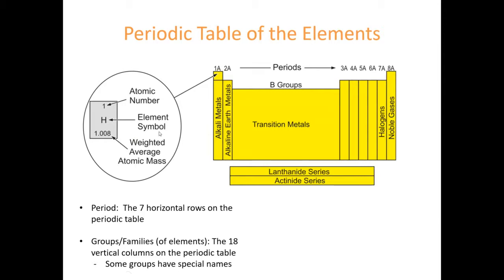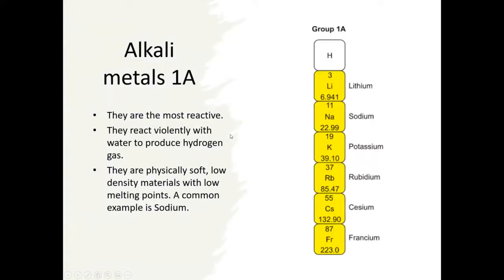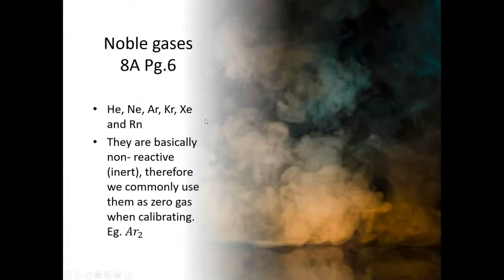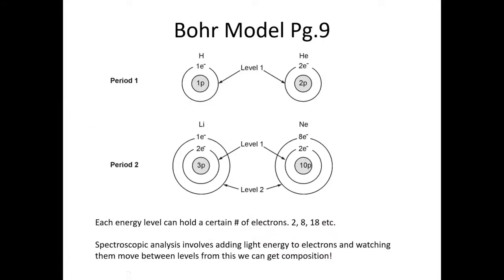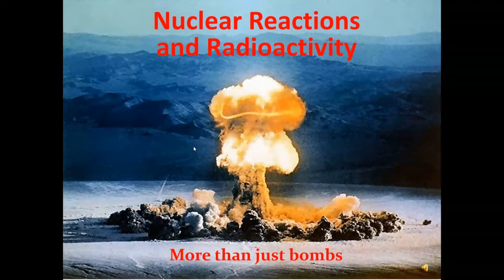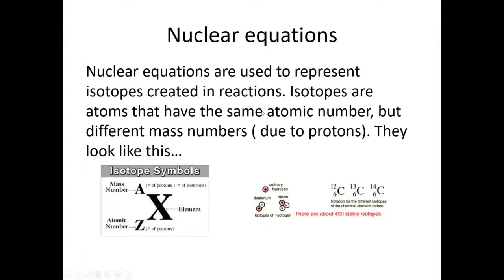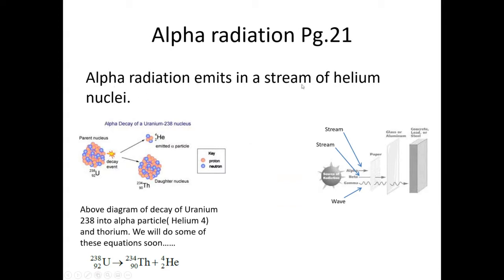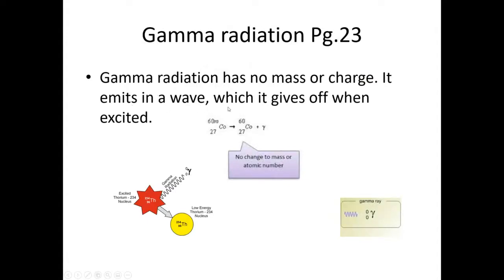310303aB Matter Part B